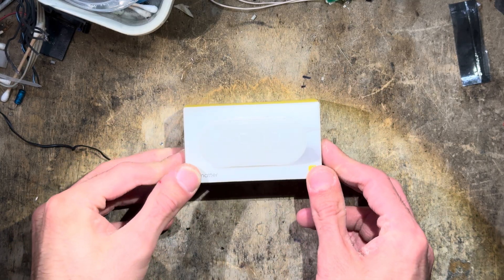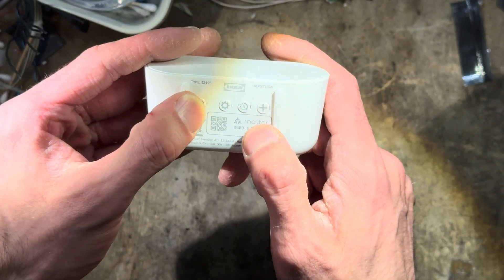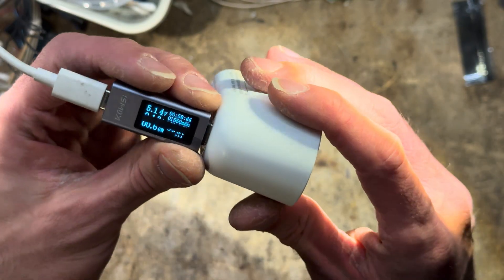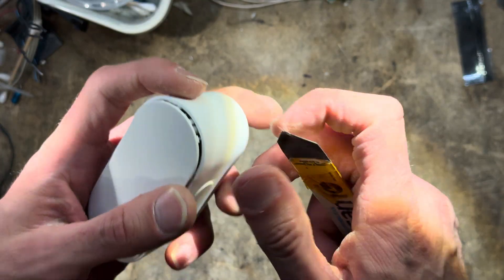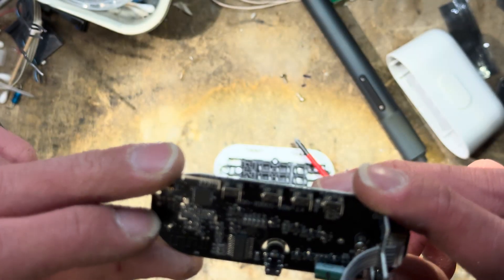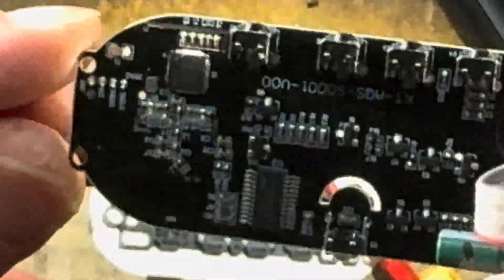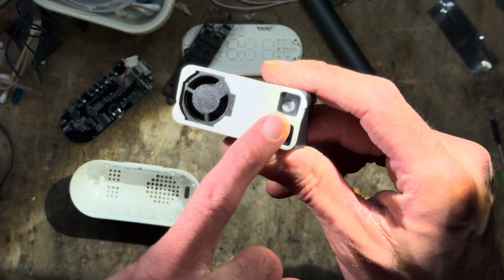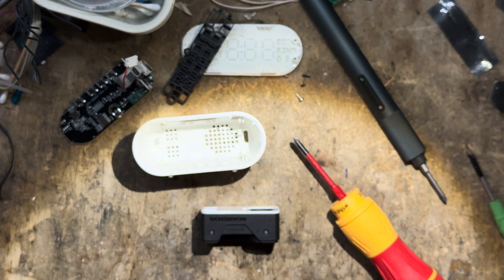IKEA ALPSTUGA - Air Quality Sensor with Matter - Unboxing and teardown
This is my first look and teardown at one of the first newly launched IKEA smart home accessories that now communicate using Matter (protocol) over Thread (the channel). This means any Matter compatible Hub with a Thread radio will be able to communicate to this sensor natively without the need of a dedicated IKEA Hub, the DIRIGERA.

Inside it's very simple, the main microcontroller is a EFR32MG24 (supports BT5.3 on top of Thread) paired to a VK16D32 LED driver. The sensor is a Sensirion SEN63C-SIN-T

Even in high volume the cost of the Sensirion part is almost the same as the entire product so as always it's incredible how IKEA can keep these items affordable.